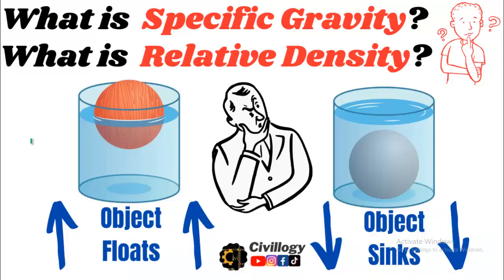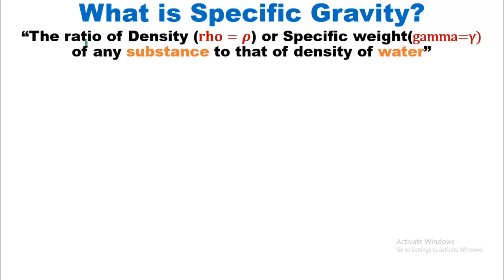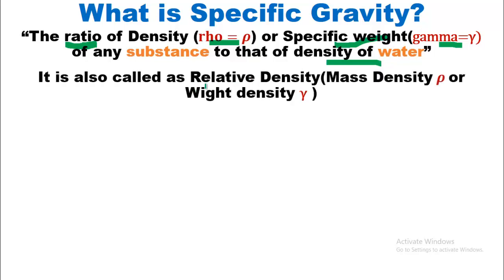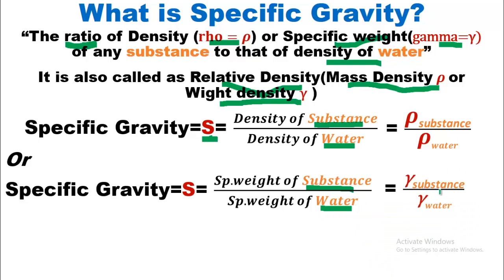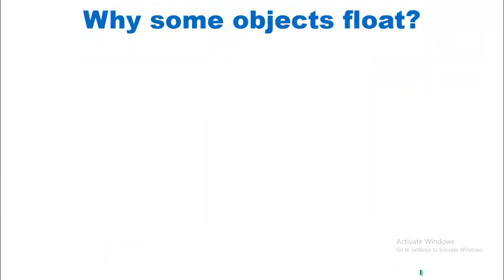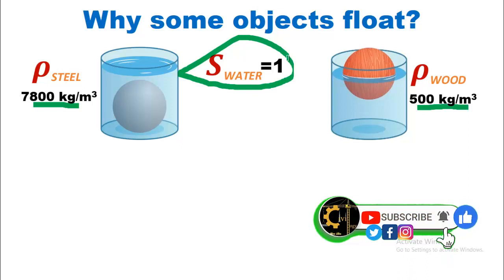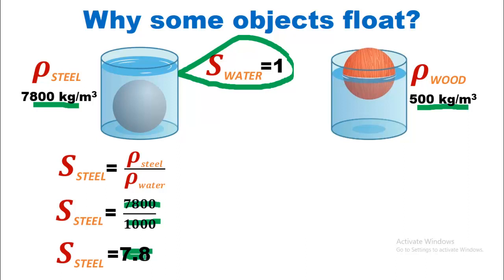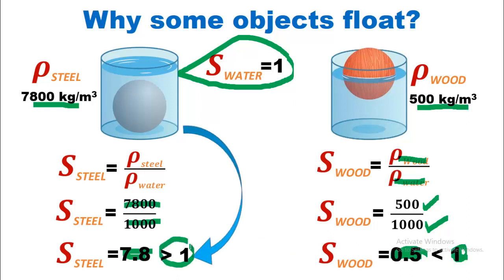specific Gravity|Relative density?|why objects float/sink in water?|formula of specific gravity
Title:What is specific Gravity and relative density & its formula?|why objects float in water?|Specific gravity & applications.
➡In this video we will Learn about Specific gravity,formula of specific gravity and unit of specific gravity.We will also discuss that why some objects float and some objects sinks in water?
What is specific gravity?
what is relative density?
what is formula of specific gravity?
What is unit of specific gravity?
What is importance of specific gravity??
why objects float in water?
why objects sink in water?

Video Time Stamps:
00:00 Why objects float in water?intro
00:45 What is specific gravity or relative density?
01:42 Formula and unit of specific gravity
02:20 What is specific gravity of water?
02:51 Why objects float/sink in water?

Doctrine of fair dealing:
1- Private or personal use, including research;
2- 2- Criticism or review, whether of that work or any other work;
3- 3- The reporting of current events and current affairs, including the reporting of a lecture delivered in public.